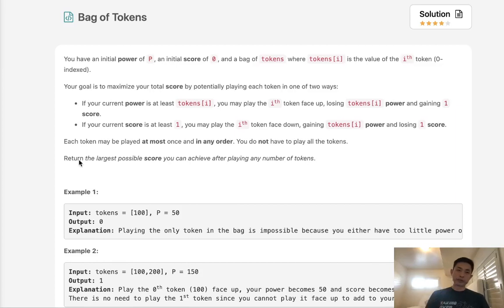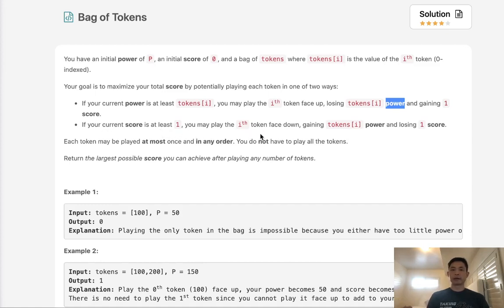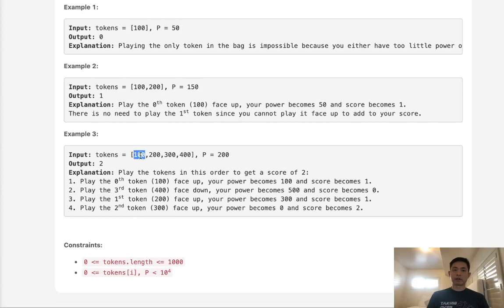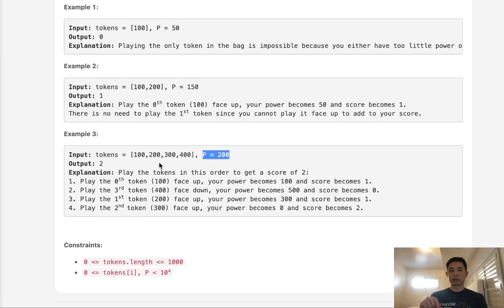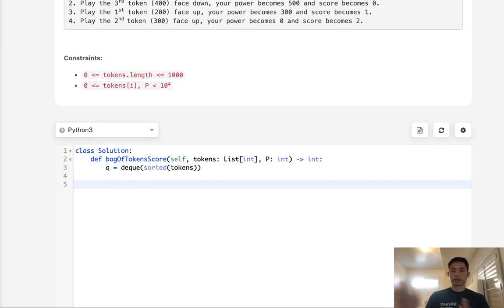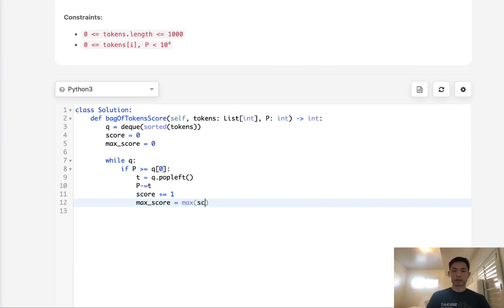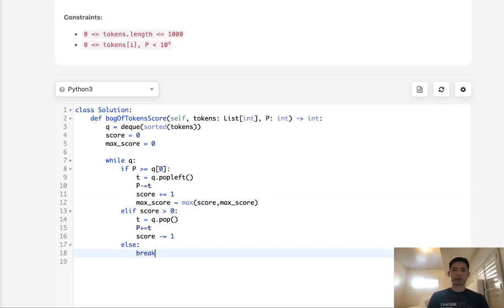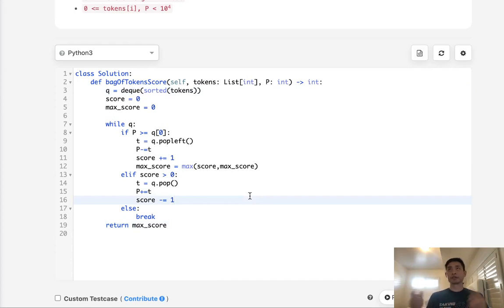Leetcode - Bag of Tokens (Python)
Leetcode - Bag of Tokens # 948